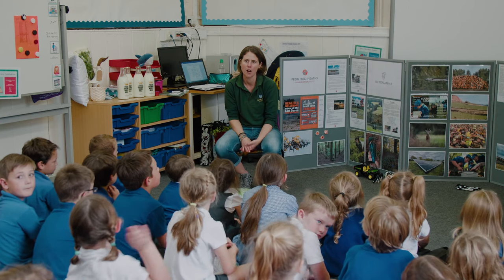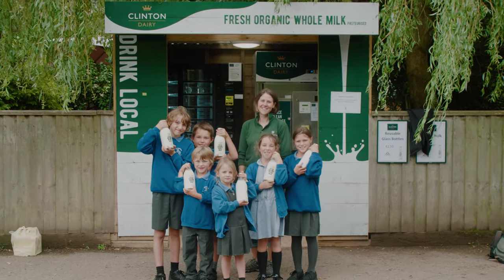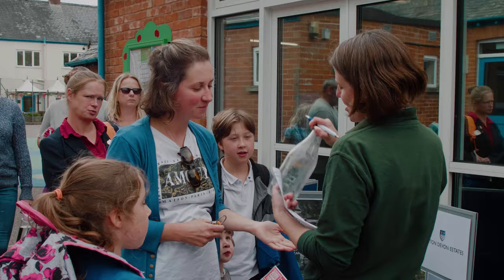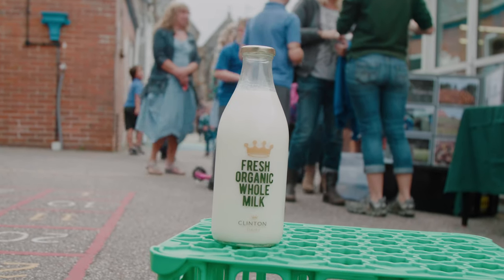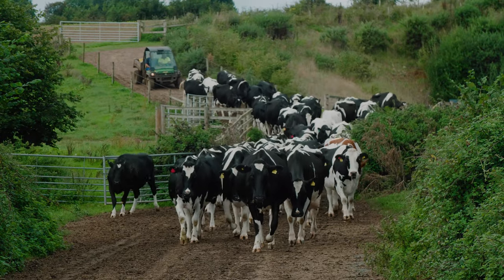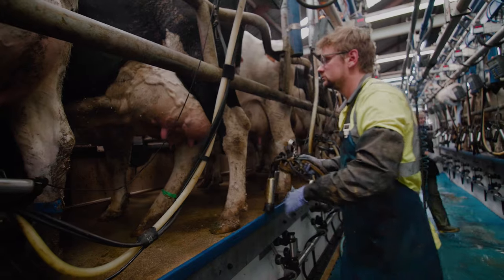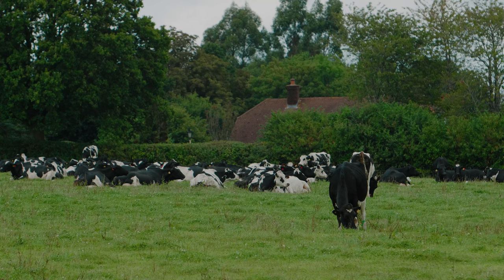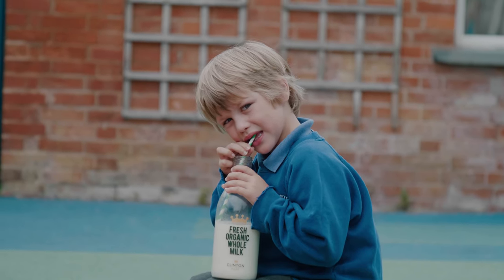Otterton Milk Vending Machine | Clinton Devon Estates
Clinton Dairy in East Devon has set up a 24/7 milk vending machine at the popular Otterton Mill visitor centre, less than 2km away, in an effort to reduce food miles, waste, and connect the farm with the local community.
Customers using the Clinton Dairy vending machine, which will be refilled with fresh milk daily, will be able to see the cows which produce their milk grazing in the surrounding fields along the River Otter. The vending machine’s location at the mill, which is understood to be among the 20 oldest businesses in the world, represents a synergy between history and modern innovation.